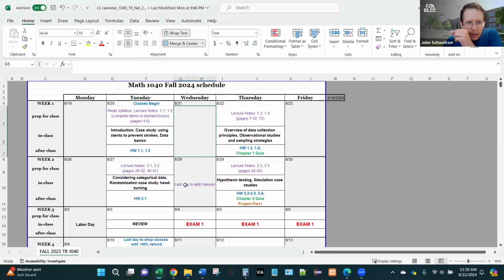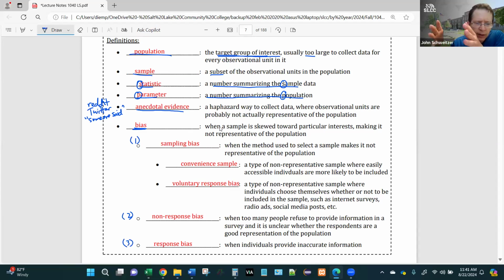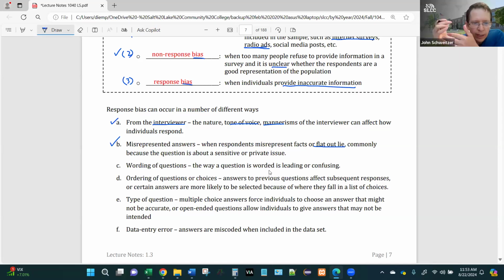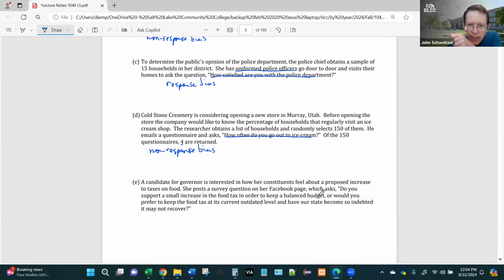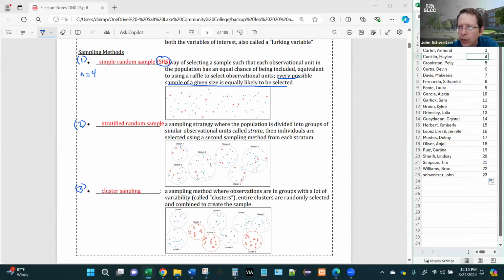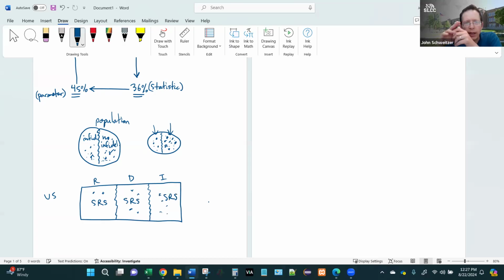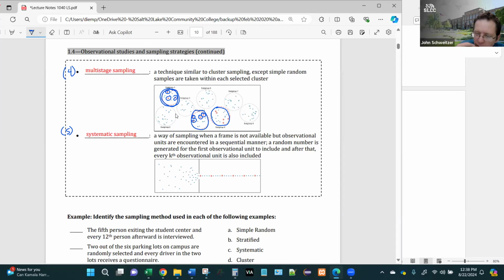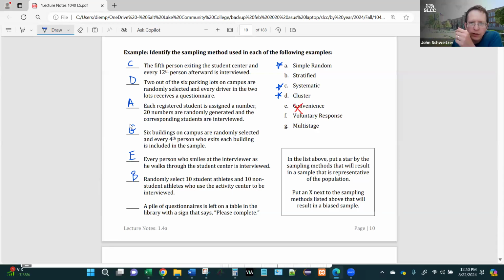1040/45 2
ends page 10